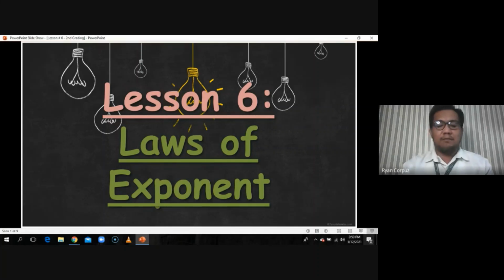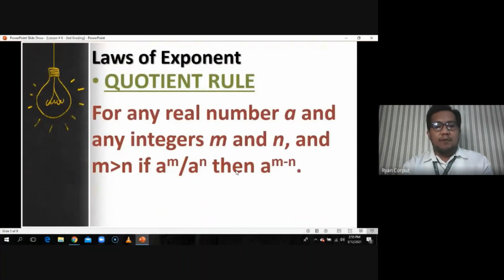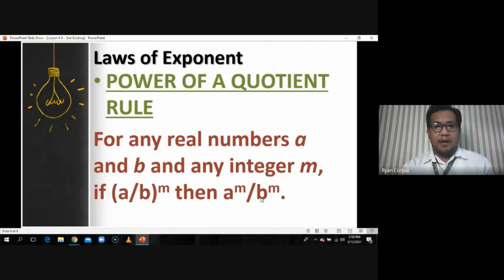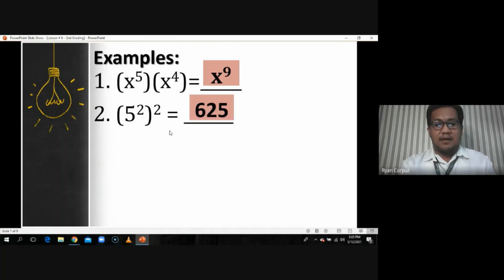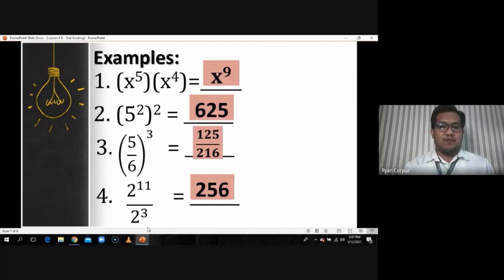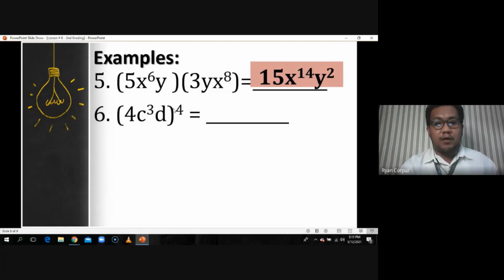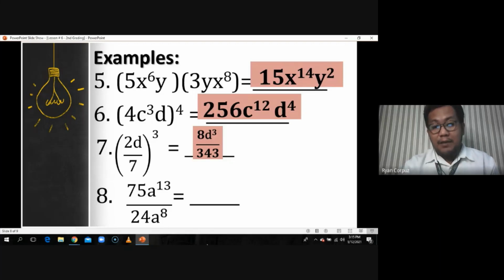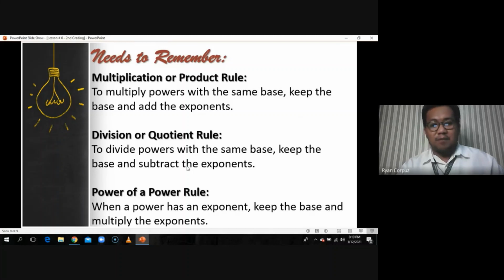Laws of Exponent - The SIR IGOP Style of Teaching